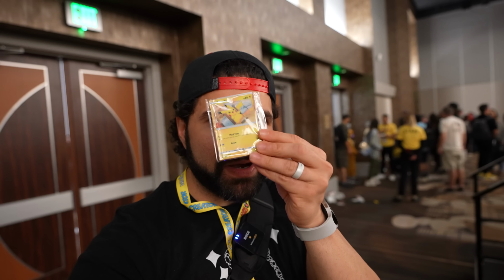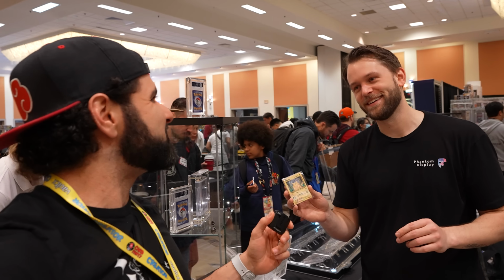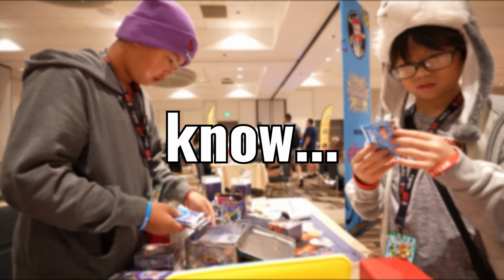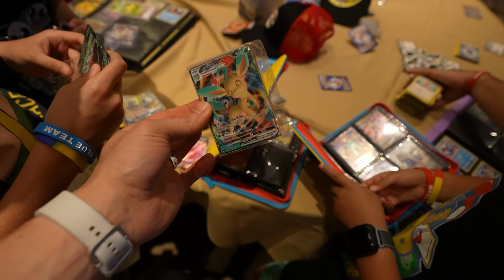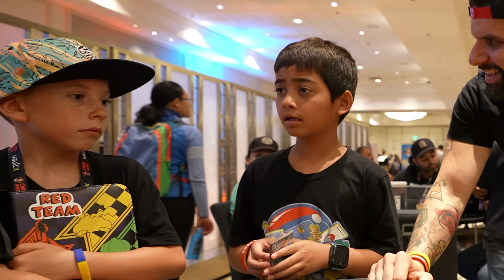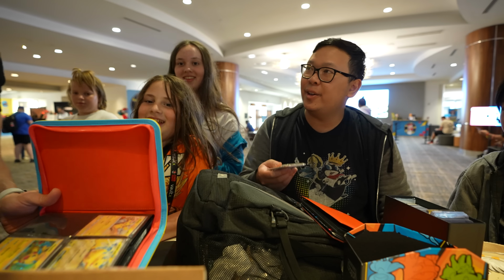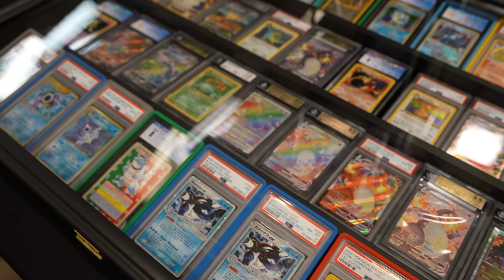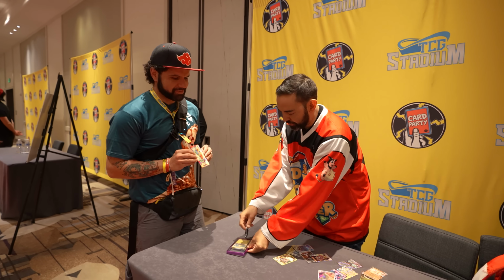I Scammed Pokémon Fans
I Scammed Pokemon Fans...